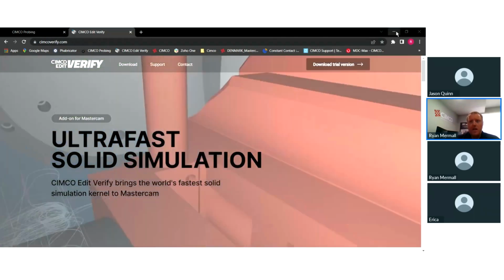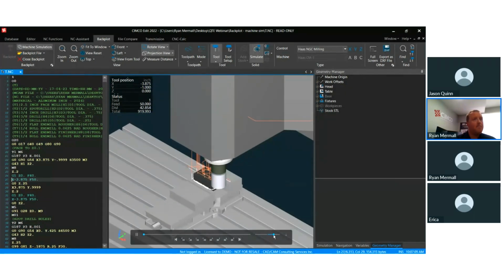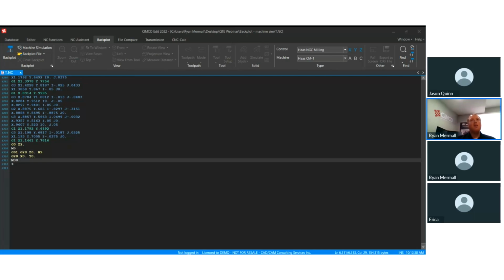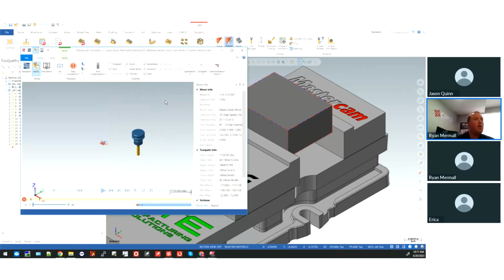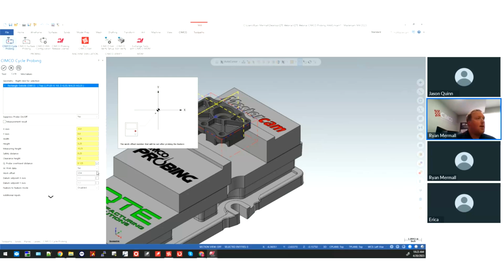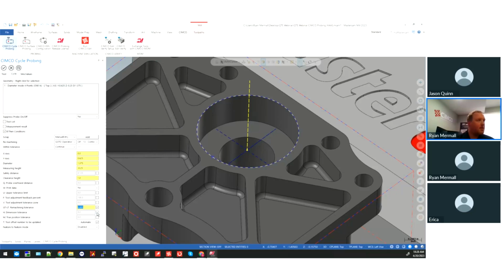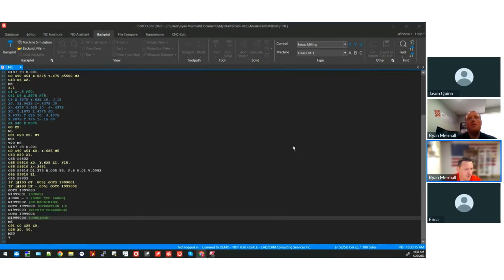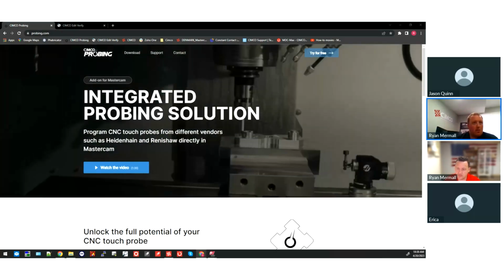CIMCO Webinar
Presenting today is Ryan Mermall with CIMCO Americas who will be sharing valuable strategies and approaches on how you can utilize the CIMCO suite of products inside Mastercam to make your role as a Mastercam programmer better.

Topics Include:

CIMCO Editors integration with Mastercam
CIMCO Verify, and Machine Simulation.
CIMCO Probing within Mastercam.